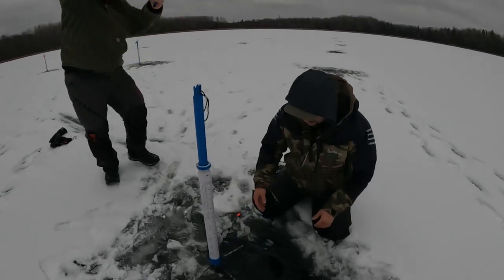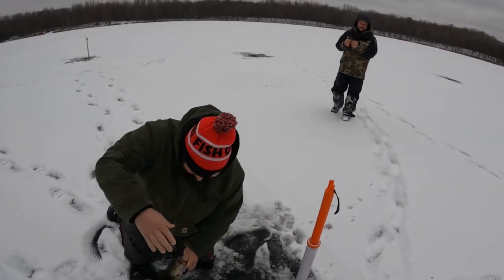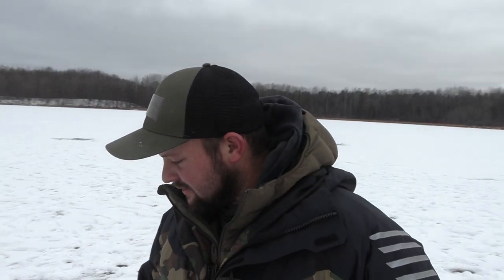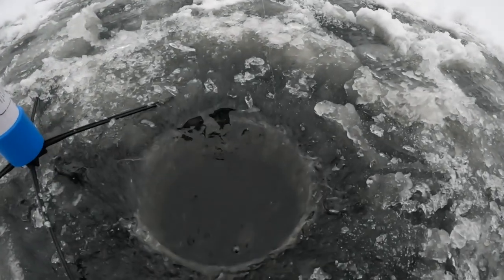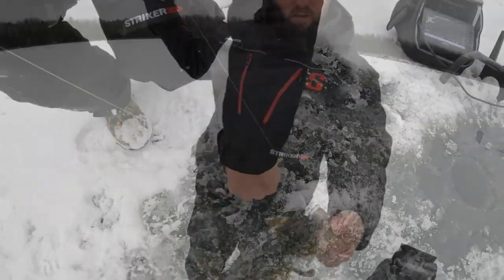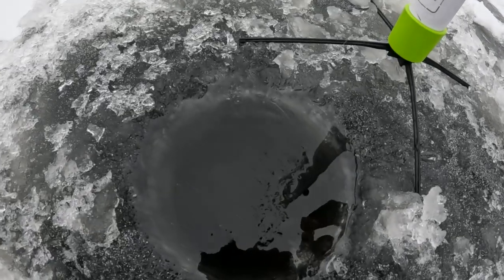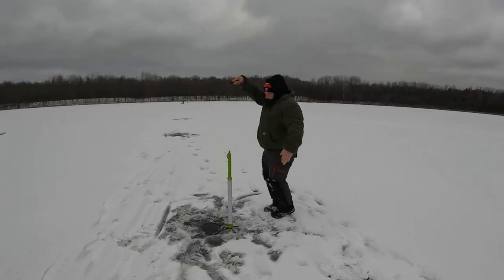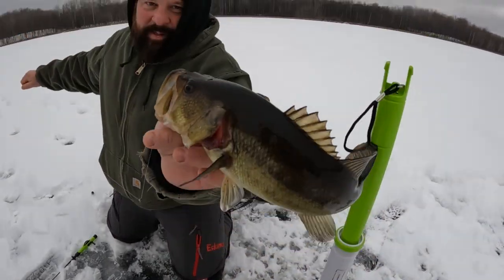Remote Ice Fishing For Northern Wisconsin Crappie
On a recent trip to Northern Wisconsin we wandered into the woods in search of crappie and ended up also catching a pile of bass through the ice. See what we did on this early ice adventure on this episode of Pautzke Outdoors.